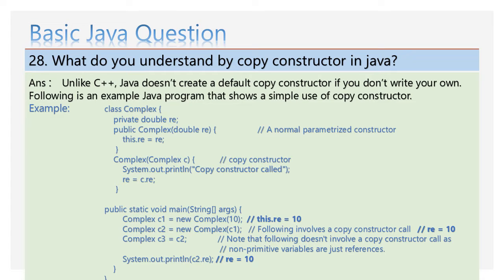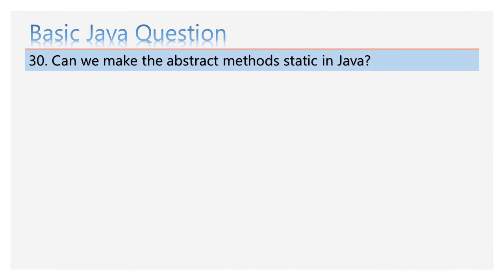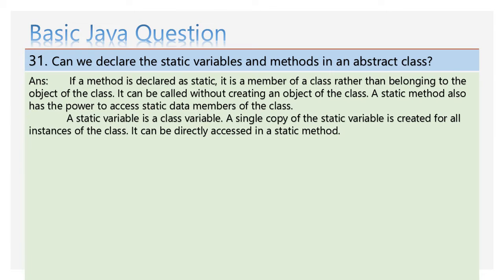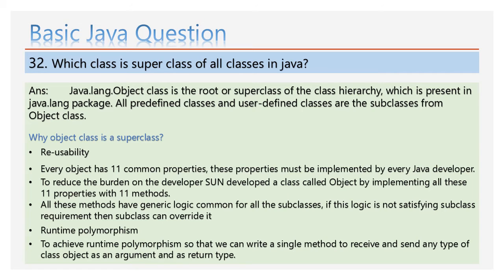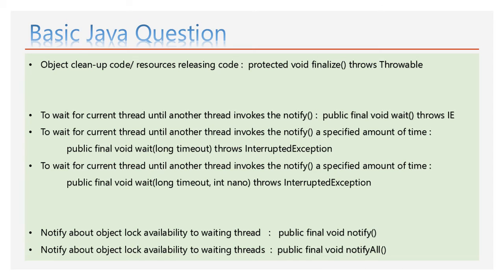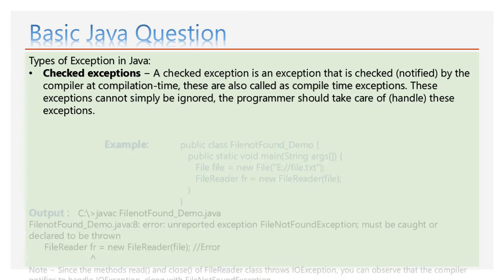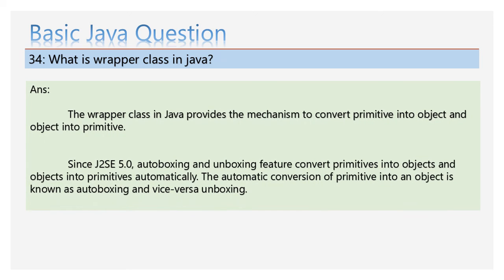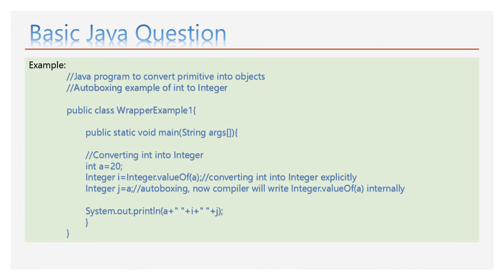04 Java Interview Questions (Basic Interview Questions)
Java Interview Questions (Basic Interview Questions)
28. What do you understand by copy constructor in Java?
29. Can we make constructors static?
30. Can we make the abstract methods static in Java?
31. Can we declare the static variables and methods in an abstract class?
32. Which class is the super class for all the classes?
33. Exception Handling in java?
34 Types of exception in java?
35. Wrapper Classes in java?

Photo by Bench Accounting on Unsplash
Photo by Jesus Kiteque on Unsplash

Photo by Alex Knight on Unsplash
Photo by NordWood Themes on Unsplash
Photo by Kari Shea on Unsplash.